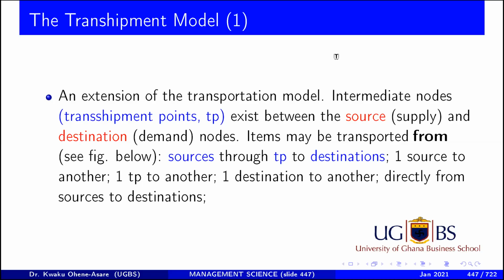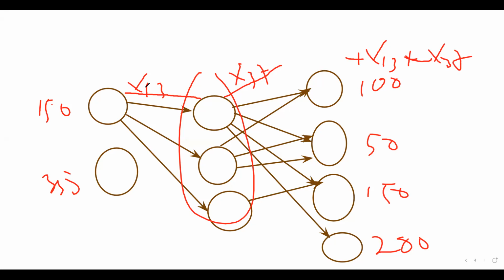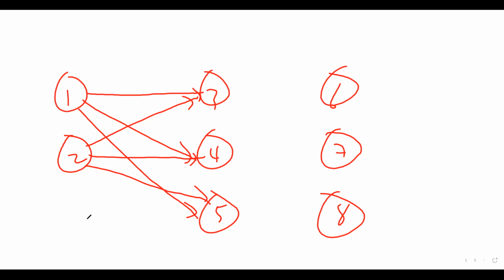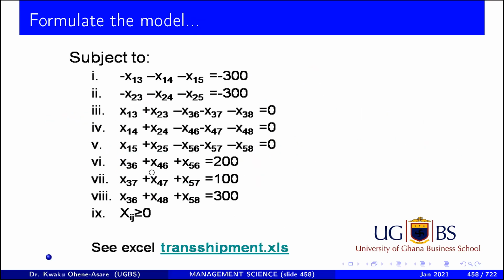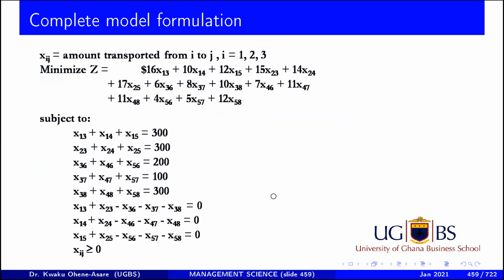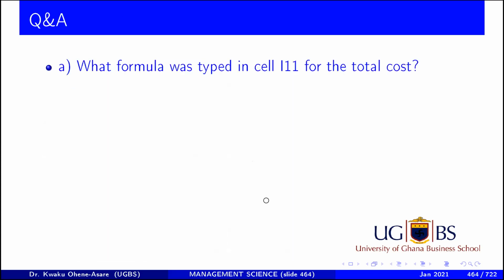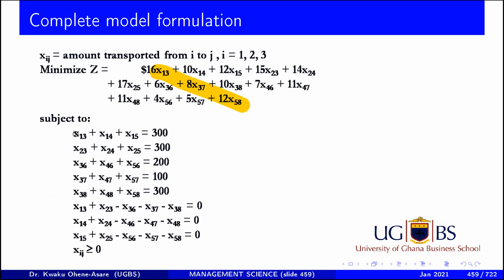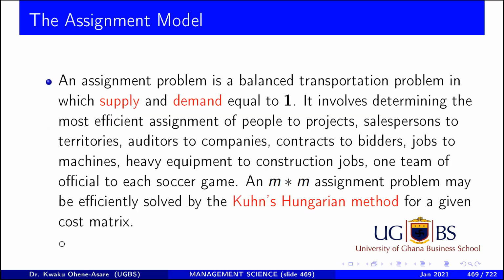10b Transshipment model, excel output example